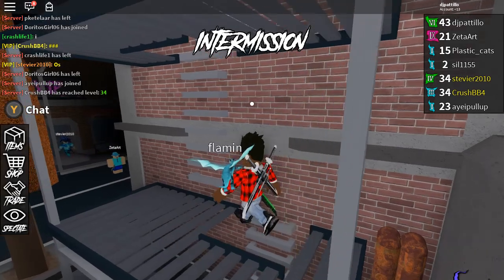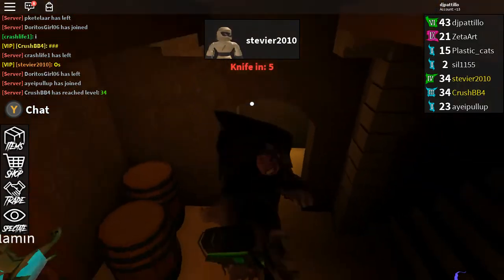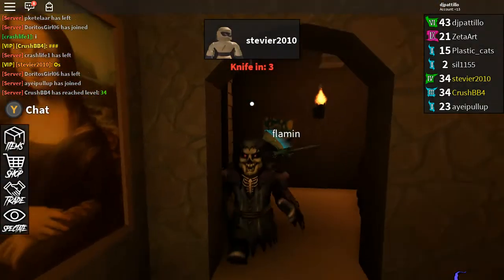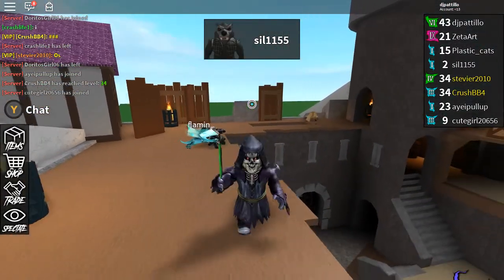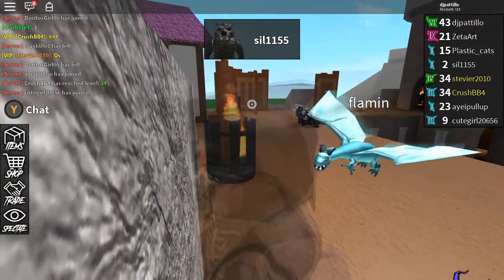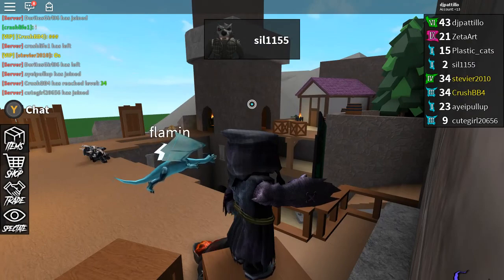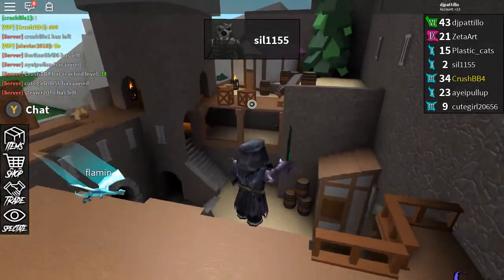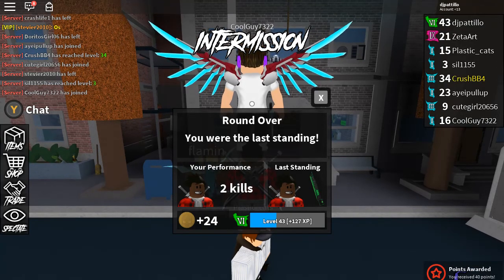HOW TO GET A FREE EXOTIC!!! (ROBLOX ASSASSIN) 2017 (CLOSED)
HOW TO GET A FREE  EXOTIC!!! (ROBLOX ASSASSIN) 2017.  Cool Giveaway.
Hey guys, whats up!? It's Virus Strike here and in today's video I'll be showing you guy how to get a free exotic in roblox assassin 2017! Throughout the video, I am going to be teaching you the steps on how to get a free exotic in roblox assassin.  This Exotic in roblox assassin is a really awesome knife in all game modes. Im going to be doing way more roblox assassin how to get a free exotic giveaways in the future.
So i hope you enjoy this one.